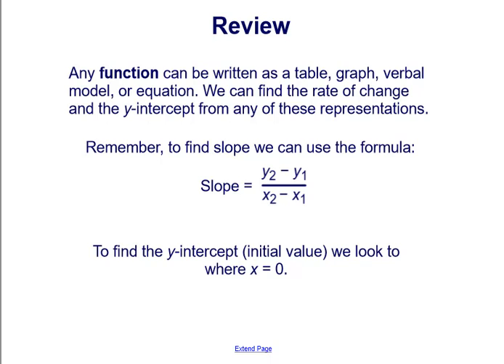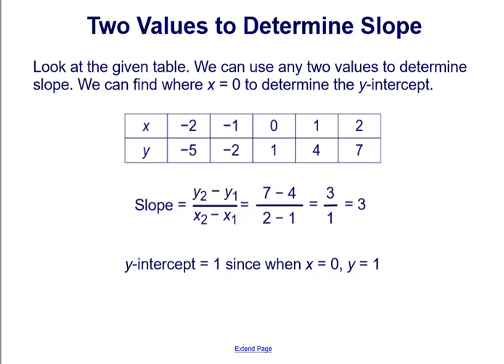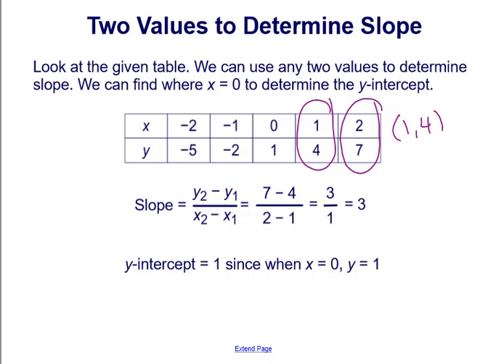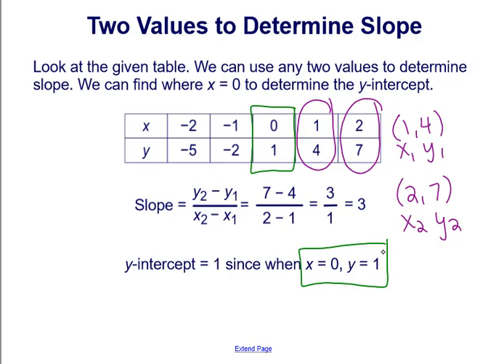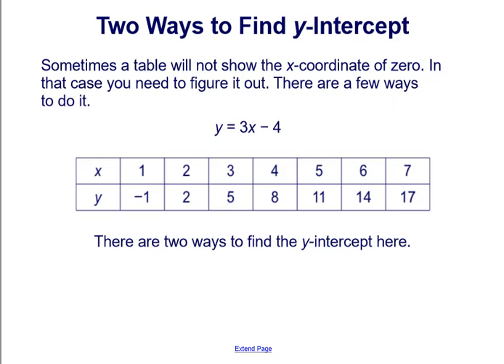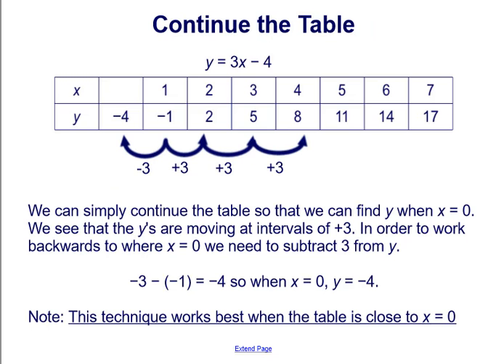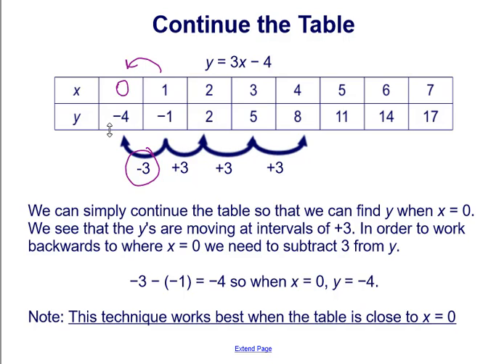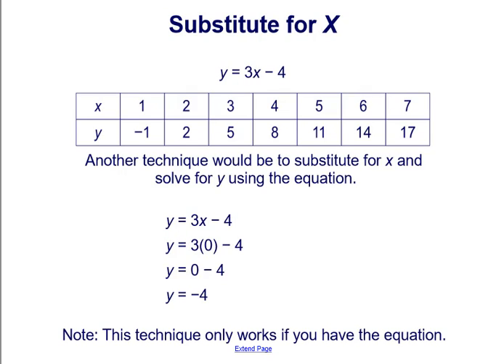Interpreting with Functions Part 1